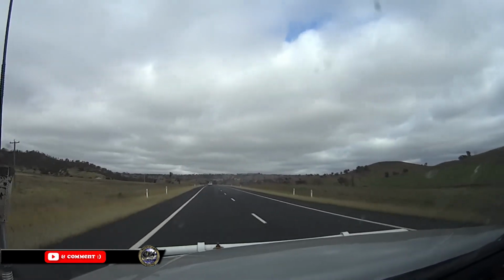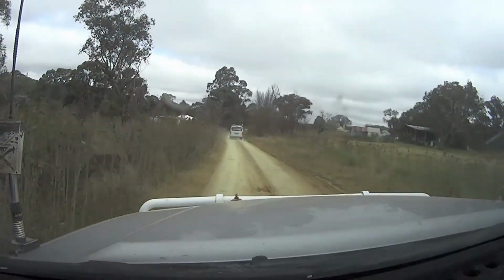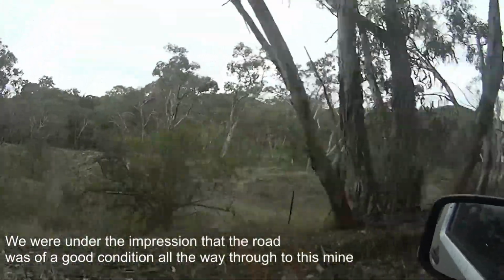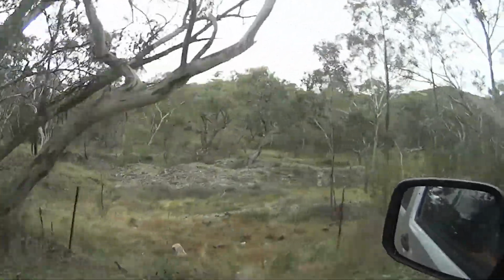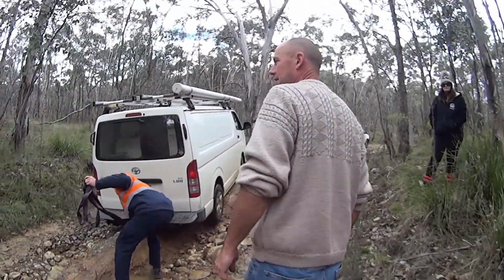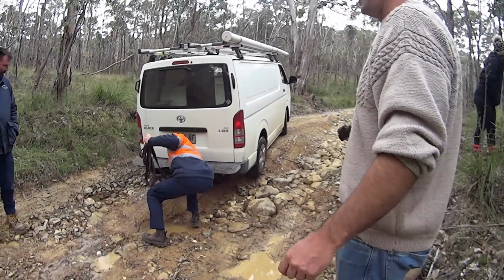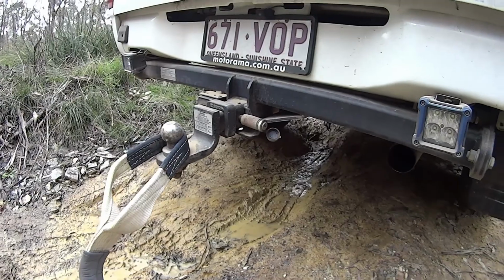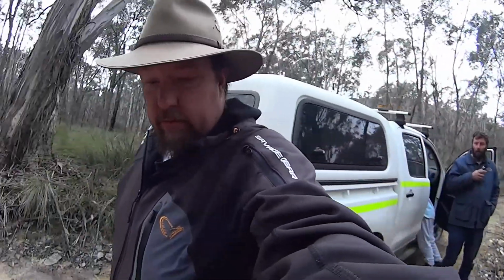On The Search For Gold, Windeyer & Hargraves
Video Description: During the Queens Birthday Long Weekend in 2022 we head out to the small towns of Windeyer and Hargraves in search for some old Gold Mines and possibly some Gold. Luke also takes us on the hunt for some massive Quartz veins and a large chunk he had found previously laying on the road side.

Mick’s 4WD Touring is based around solo touring of NSW and hopefully one day the country. From the NSW Central Coast area (Awabakal Nura) I try to travel as much as possible on a minimal budget to bring you content that I hope you will not only enjoy but also content that will encourage you to explore more of our amazing country, Australia. I try to bring you informative video content that include the history of the areas I visit as well as other features such as Bush Tucker, Aboriginal sites, Tools, Culture and Language (Dalang).

Follow me as I take you out in my 2002 Gen 3 V6 NM Pajero for solo and group camping and exploration trips in areas such as The Watagan Mountains, Lithgow and more. Showcasing areas for you to explore and often camp, many of which are accessible with a 2wd family car or hatch back also take on a number of walking and hiking trails from beginner to more adventurous bringing you amazing sunrise’s and Sunset’s, Waterfalls, Beaches and all round amazing scenery.

Trying to avoid the tough Four Wheel Driving tracks but not afraid to put the Mighty Pajero through its paces, I will get you into some hard to reach places as well as easy access areas.

You will also find DIY projects such as a custom drawer and camper build for the Pajero, Maintenance Advice along with honest product reviews.

A quick history of Mick:
I have grown up in the Western suburbs of Sydney, Blacktown Area. I often travelled to the NSW Central Coast, camping and holidaying with family around The Entrance, Long Jetty and Norah Head areas. An outdoor lifestyle is something I know all too well with bush walking and fishing a big part of my childhood. While I was still of a young age my Mother (Wiyanga) was a volunteer for WIRES (Wildlife Information & Rescue Services) exposing me to how amazing the Australian Wildlife and Bush really is. This strengthened my love for everything our country has to offer. I also have Dharug heritage which I feel has given me a natural connection and love for country (Nura). Although I learnt very little about my Dharug heritage and anything Aboriginal related through my schooling, I am trying now to learn and grow my knowledge of my people’s culture and way of life. Undertaking a short Dharug Dalang course online to learn the language of my Aboriginal ancestors, I am trying to bring that into my videos to honor and pay respects to all Aboriginal people past, present & future. I am also trying to learn and bring you Aboriginal Bush Tucker, Tool Making, History etc.

Although no longer living on Dharug Nura (Country), having moved to Darkinjung Nura in 2012 with my wife and son I still feel a strong connection to country, my Aboriginal and White ancestors.

Acknowledgment Of Country and People:
I would like to acknowledge my people, the Dharug people past, present & future of what is now known as the Sydney basin. I would also like to acknowledge the Awabakal People past, present & future for whose country I currently reside on and these videos are produced although not always filmed. Lastly I would like to pay respects and acknowledgment to all Aboriginal people from the different lands across Australia on which country I may be filming these videos. I will do my best to be respectful of the various people, cultures and traditions of all Aboriginal people around this country.